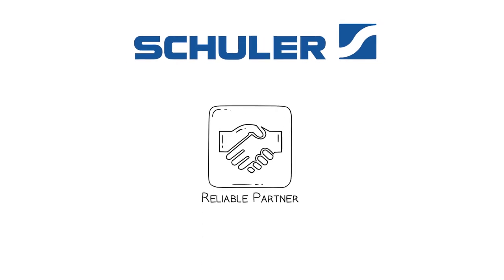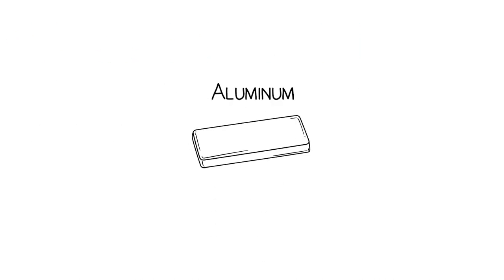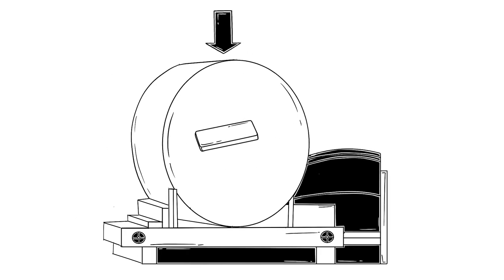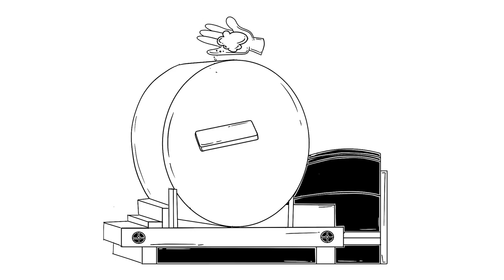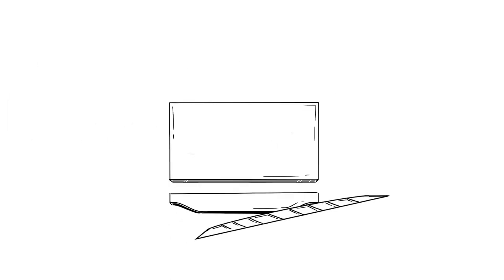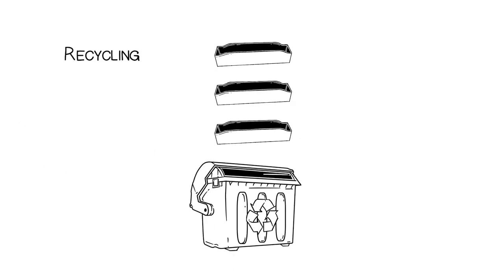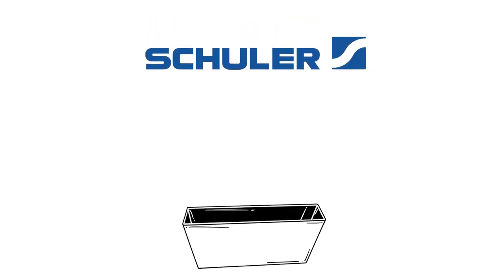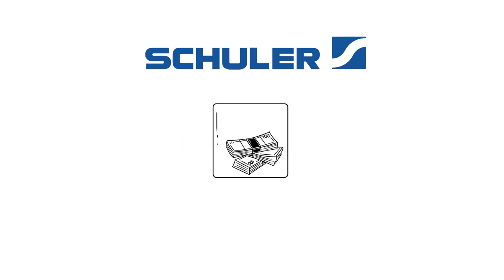Schuler - Manufacturing of Prismatic Battery Cases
Schuler is your reliable partner for the manufacture of prismatic battery cell cases. Our turnkey solutions are three to five times faster, more flexible and a real money-saver.

■ About Schuler:
Schuler offers customized first-rate technology in all areas of forming – from the networked press to press shop planning. In addition to press, our product includes automation and software solutions, dies, process know-how and service for the entire metalworking industry. Our customers include automotive manufacturers and suppliers, as well as companies in the forging, household appliance and electronics industries. Press from the Schuler Group mint coins for more than 180 countries. When it comes to the digital transformation of the forming technology, we support our customers worldwide as a supplier of innovative system solutions. Founded in 1839 with headquarters in Göppingen, Germany, Schuler AG has about 6 600 employees at production sites in Europe, China and America, as well as service companies in more than 40 countries. The company is majority-owned by the Austrian ANDRITZ Group.